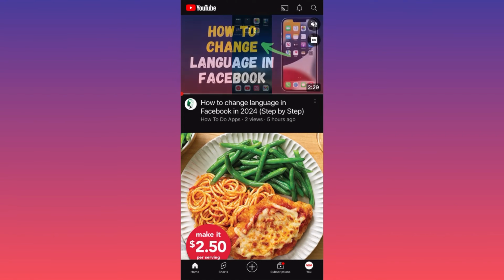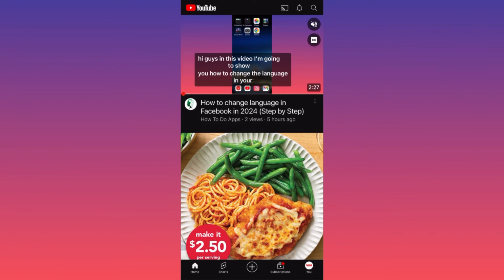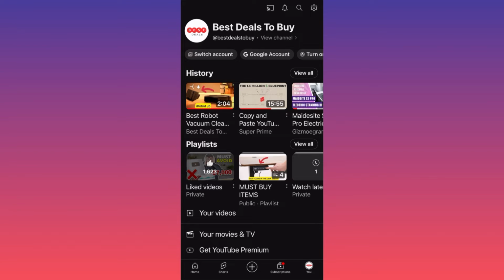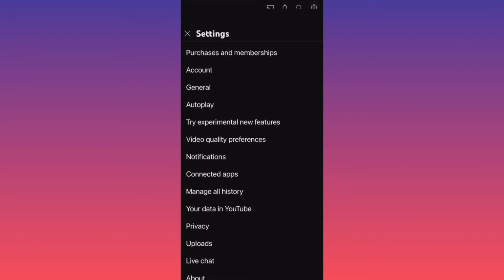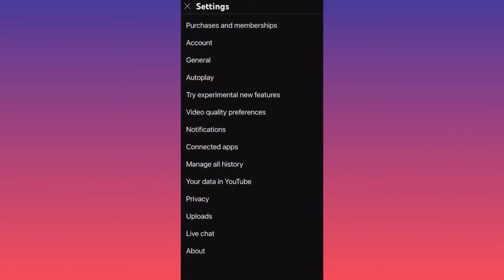How to turn off autoplay on YouTube in 2024 (Step by Step)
In this how to turn off autoplay on youtube tutorial video you will learn how to turn off autoplay on youtube home screen and how to turn off autoplay on youtube laptop and everything about youtube autoplay off. In this tutorial video on disabling autoplay on YouTube, you'll learn how to turn off autoplay on the YouTube home screen and how to disable autoplay on YouTube when using a laptop. The guide covers everything related to turning off YouTube autoplay. Follow the step-by-step instructions for efficiently managing autoplay settings on YouTube.

📚Elon Musk's Secrets to Success:

📚Maximize Results with GPT-3: